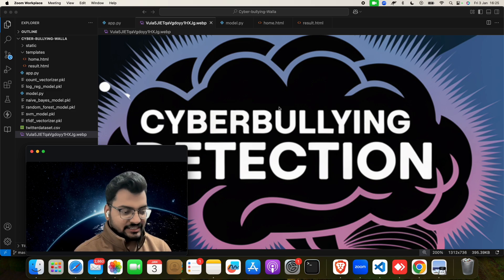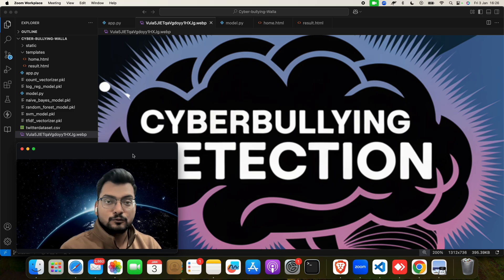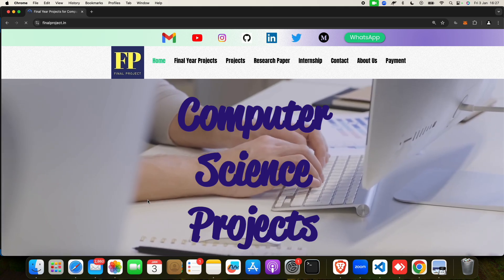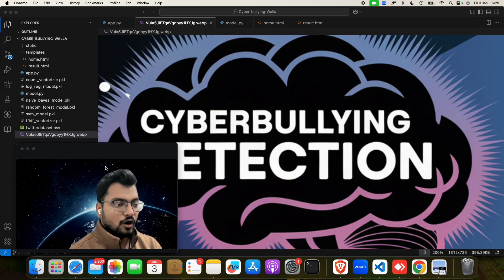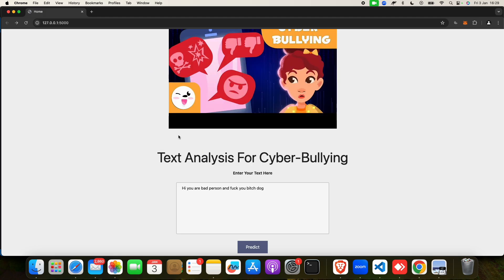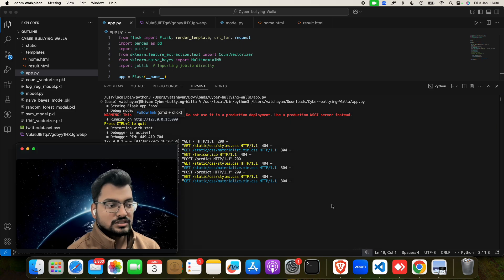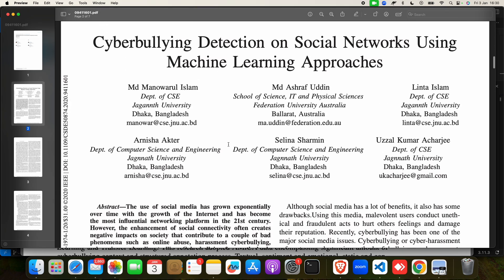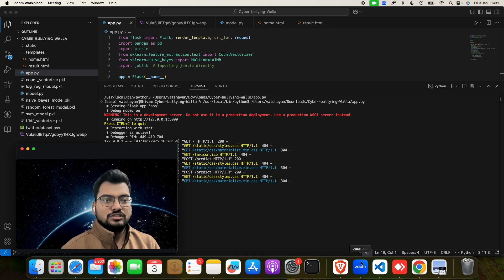Cyberbullying Detection Using Machine Learning | Python Final Year IEEE Project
Title:  Detection of Cyberbullying using Machine Learning

Abstract: Usage of internet and social media backgrounds tends in the use of sending, receiving and posting of negative, harmful, false or mean content about another individual which thus means Cyberbullying. Bullying over social media also works the same as threatening, calumny, and chastising the individual. Cyberbullying has led to a severe increase in mental health problems, especially among the young generation. Unless some measure against cyberbullying is taken, self-esteem and mental health issues will affect an entire generation of young adults. A machine learning model is proposed to detect and prevent bullying & Supervised learning-based approaches  classifiers such as SVM and Naïve Bayes to develop predictive models for cyberbullying detection.

Tech Used: Html, CSS & Python

Project Include:
1. Project Code
2. PPT
3. Synopsis
4. Report
5. Base Research Paper
6.Tutorial Video
7. Documents